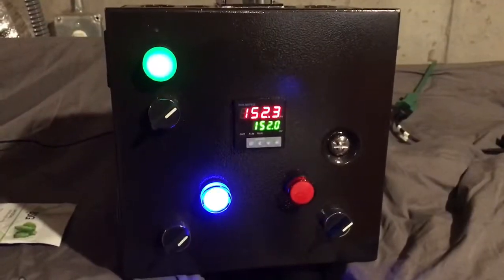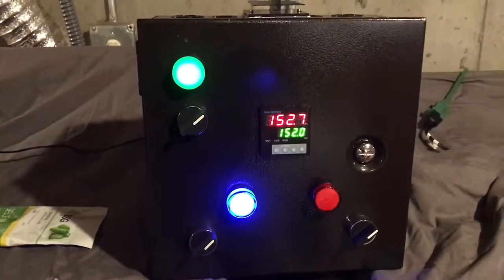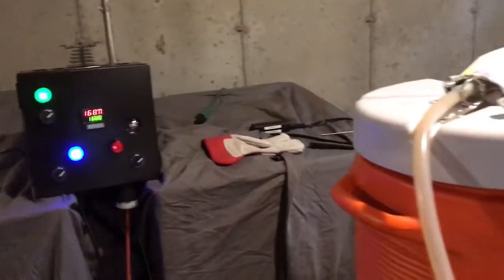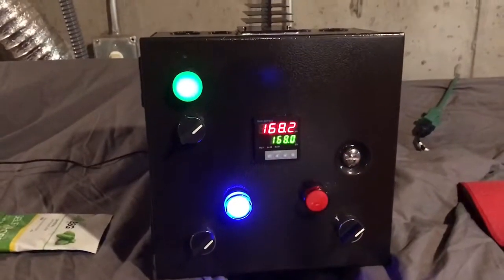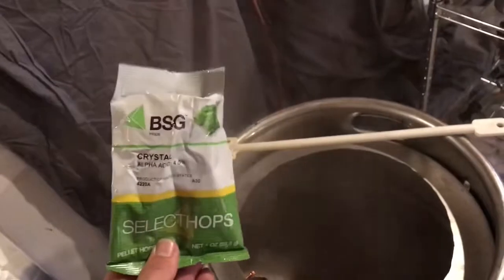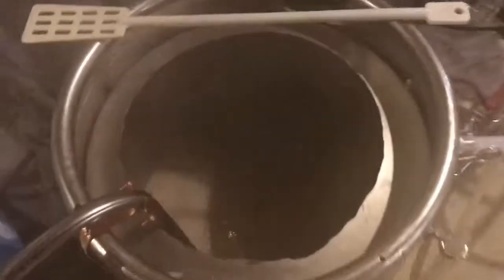Brewing a Lemon Summer Shandy Ale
Brewed up one of my favorite thirst quenching beers for summer!  My version of a summer shandy!  Find it on Untapped! Tasting video coming next